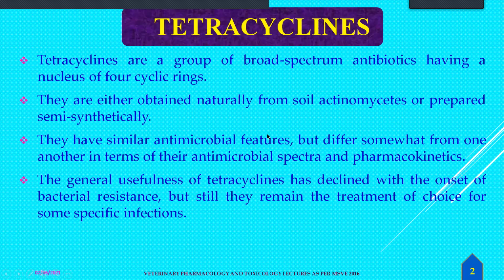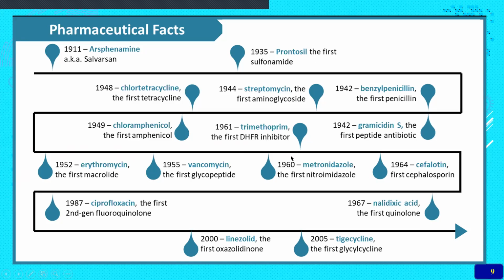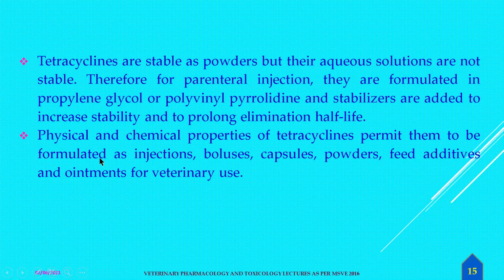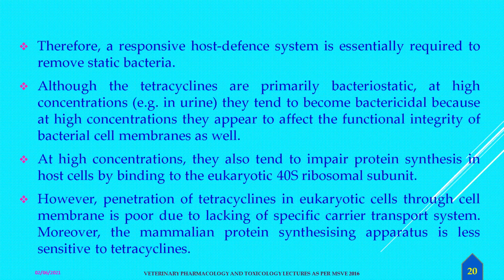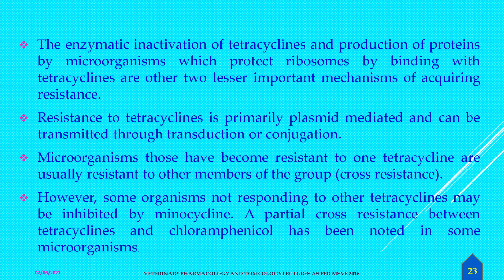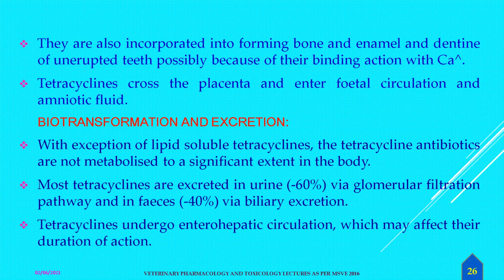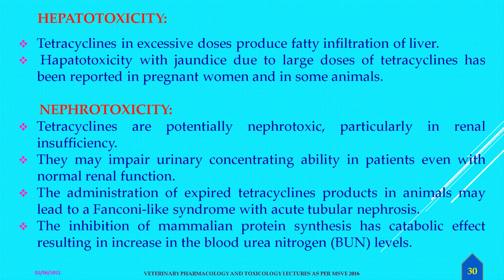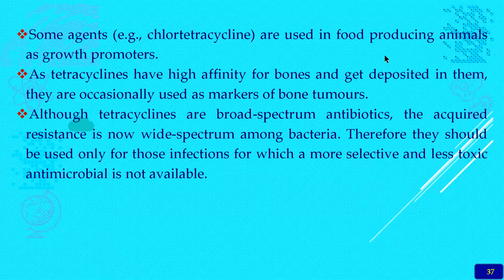INTRODUCTION TO TETRACYCLINS Dr N B Shridhar 2-6-2021